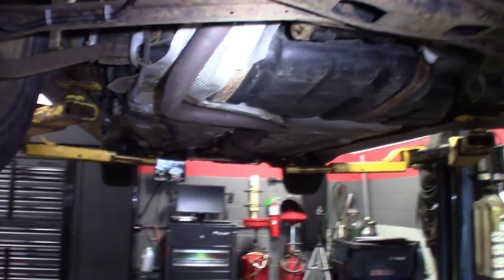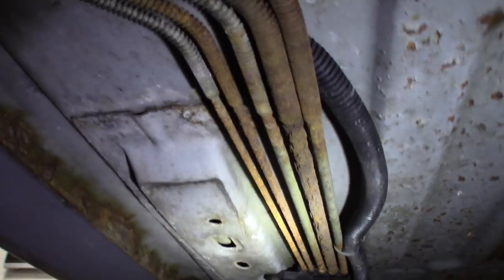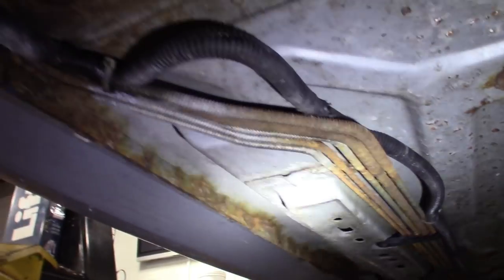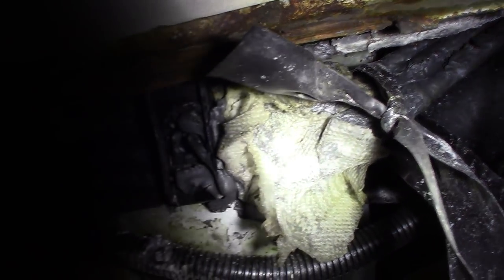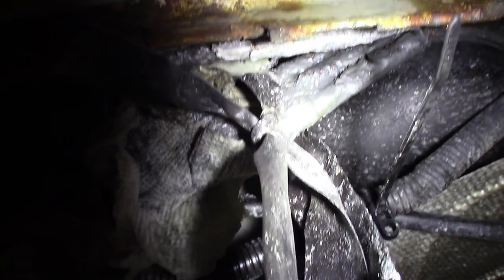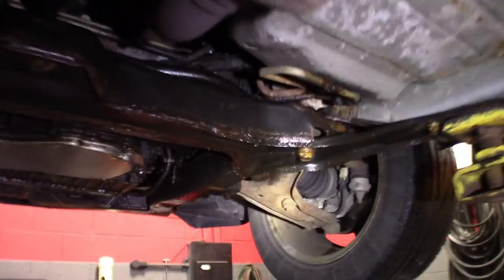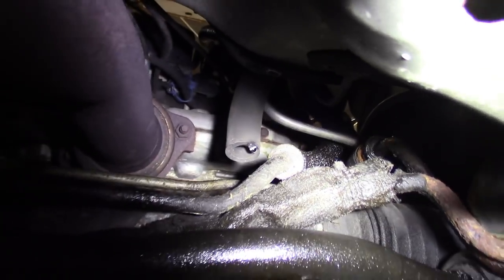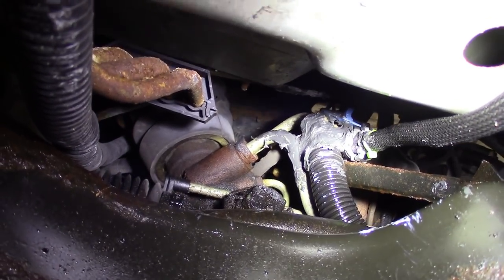I Fix What ''Your Guy'' Repaired...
Now I've seen it all. 🤯
nuff said.
enjoy the video, hope you got a good chuckle!!

How not to fix rusty lines.